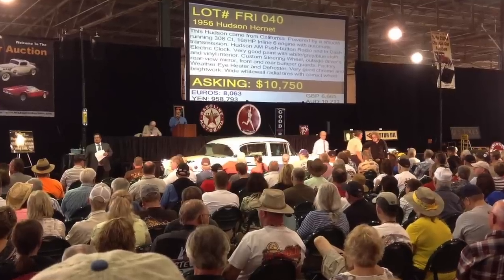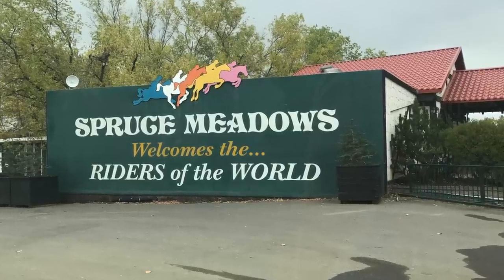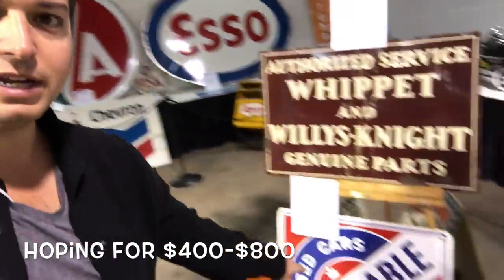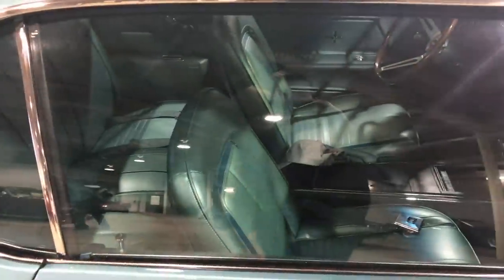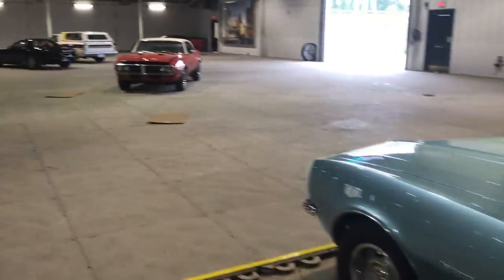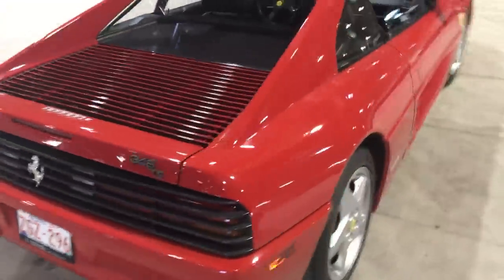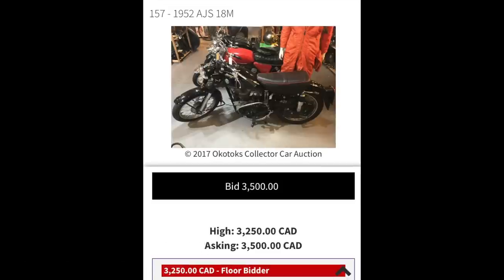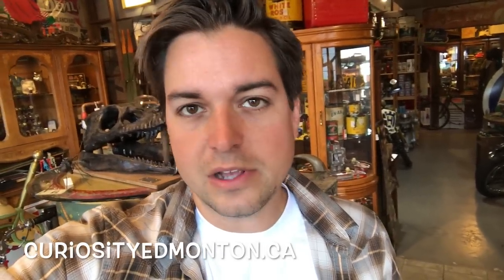Big Risk! Taking a classic motorcycle to an Auction with no reserve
We clear some inventory out at a collector car auction including a classic 1952 AJS 500cc Single motorcycle. Will the bike do well at auction, or will it sell for bargain basement prices? find out!